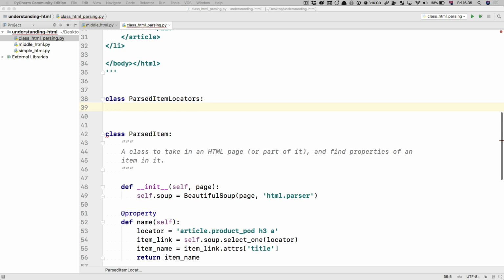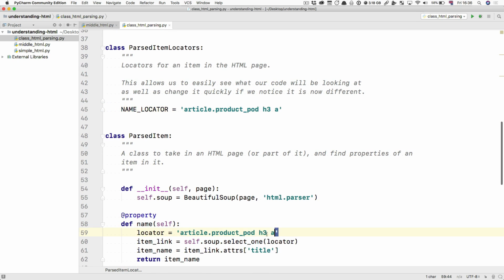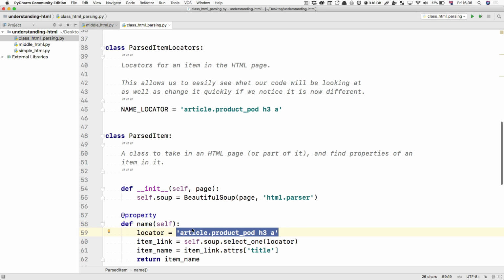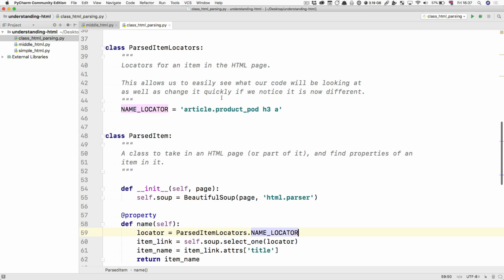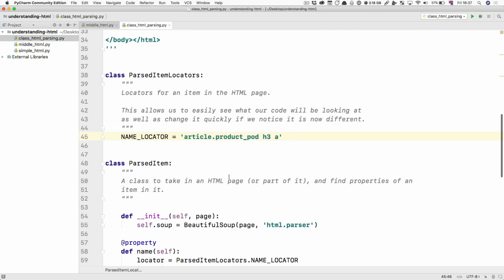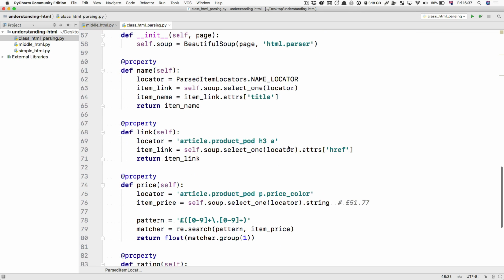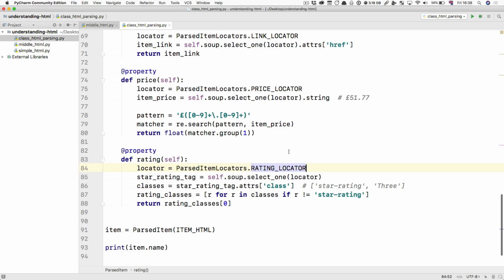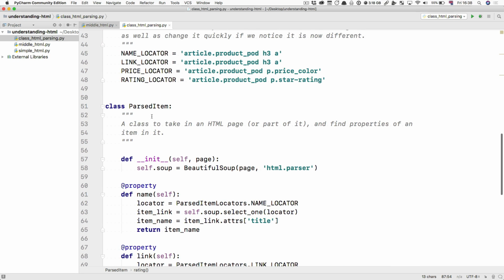video11 4 Splitting HTML locators out of our Python class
Web Scraping with Python: Splitting HTML locators out of our Python class